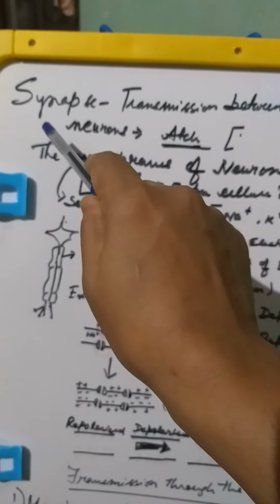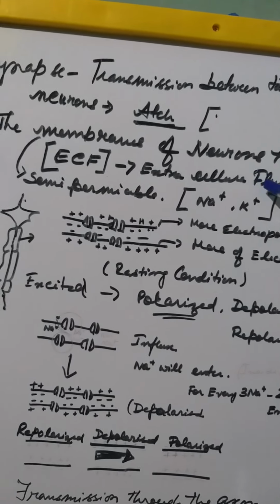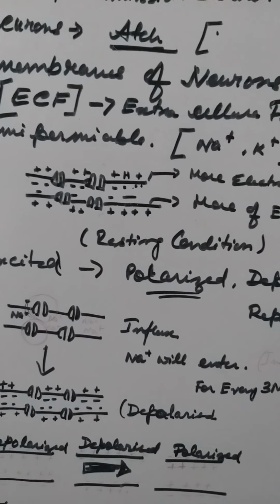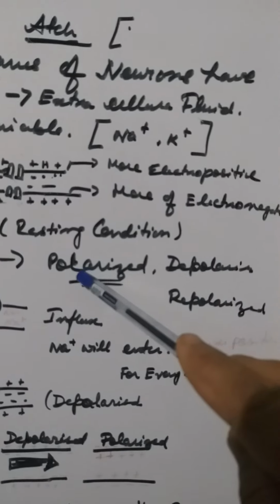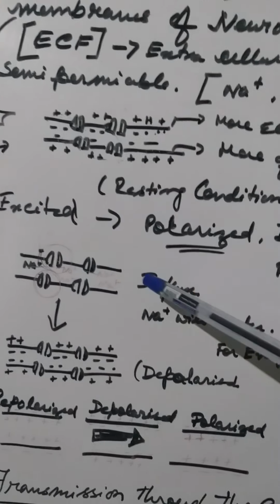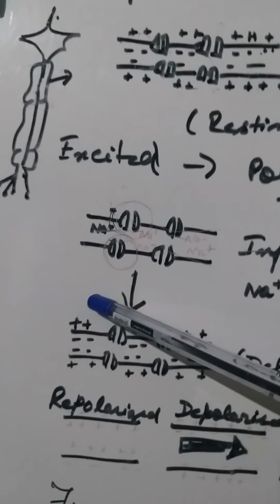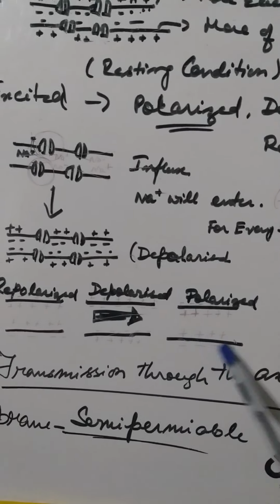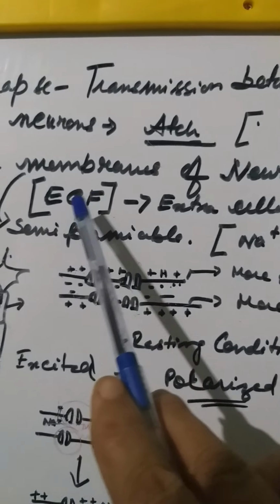Control and coordination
Transmission of impulse